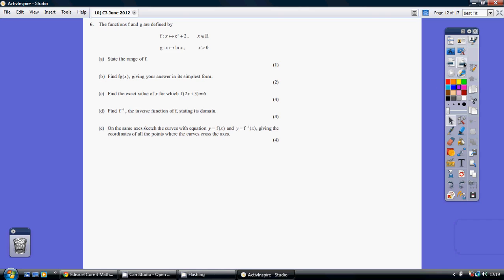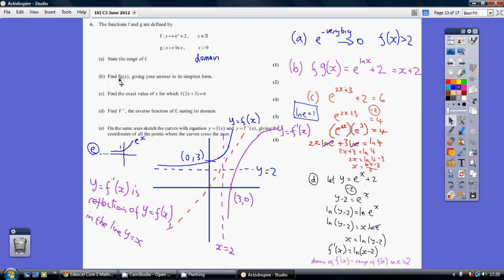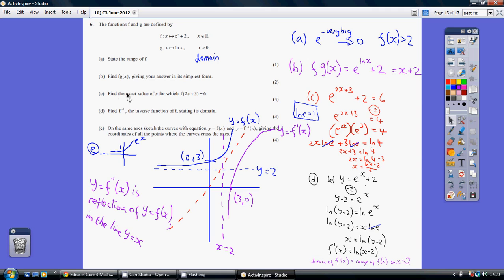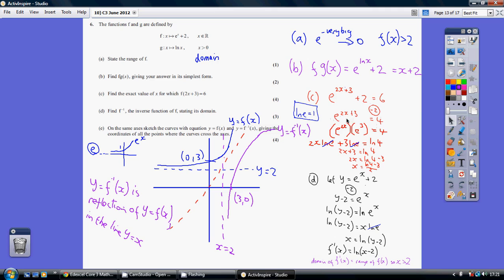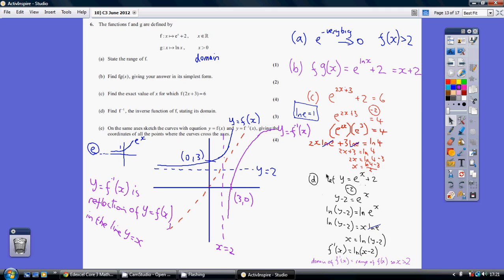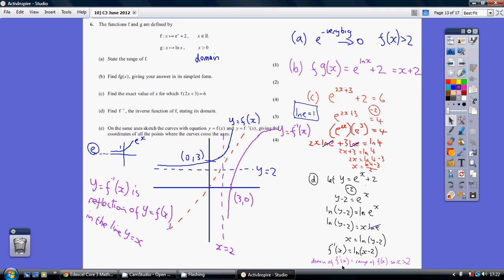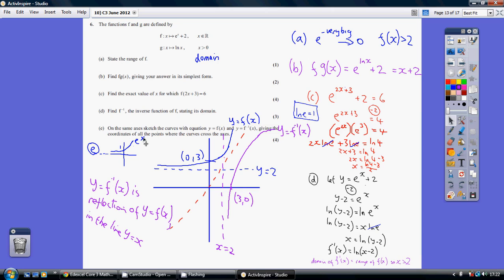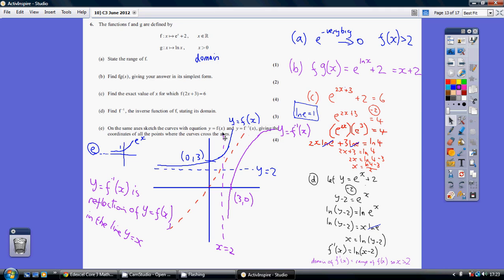10) Edexcel Core 3 - 14 June 2012 Q6